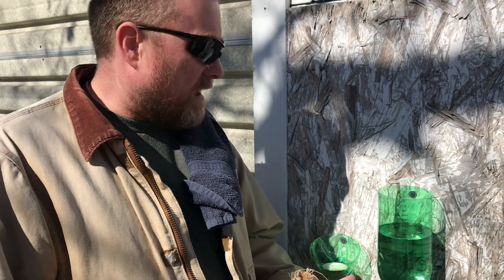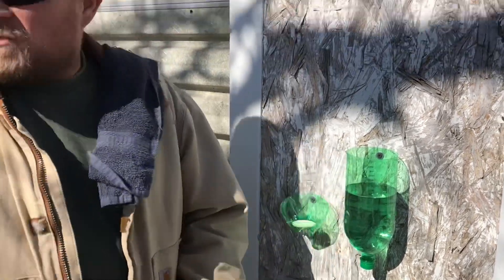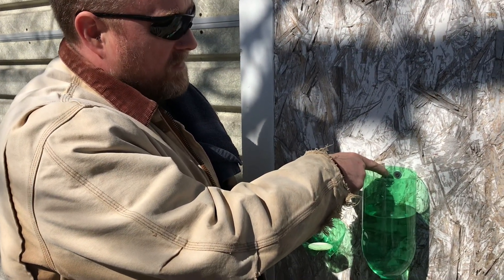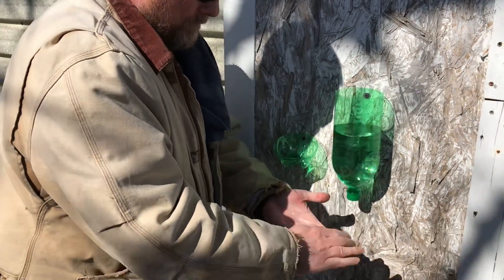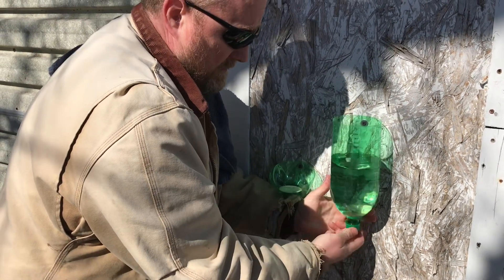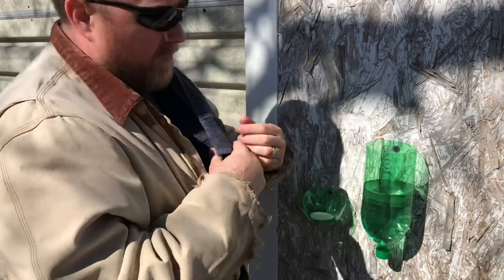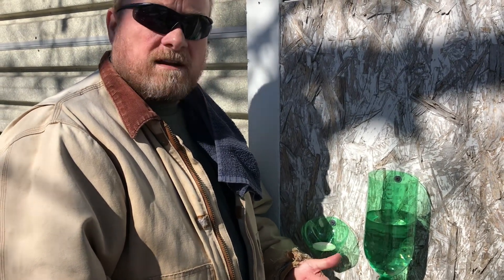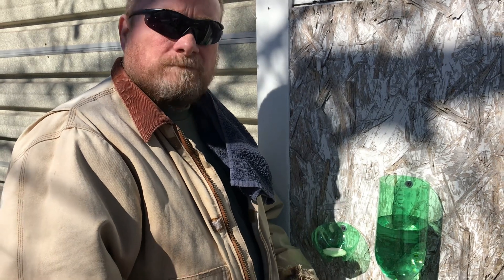Emergency Hand Washing Station.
How to make a emergency hand washing station out of a two liter bottle. Good for emergencies or at camp.

Primitive Grid Down Toilet.